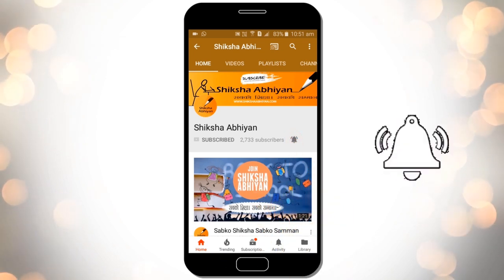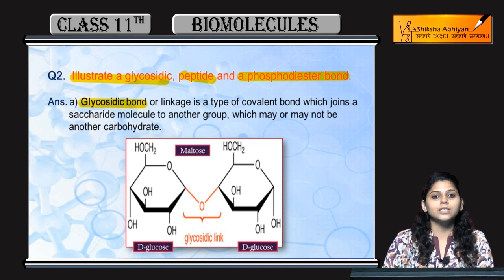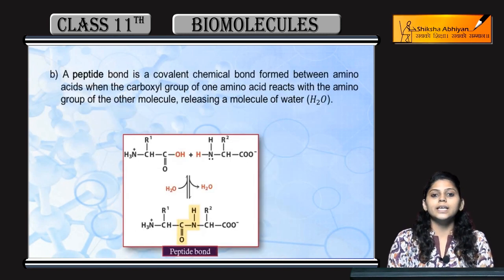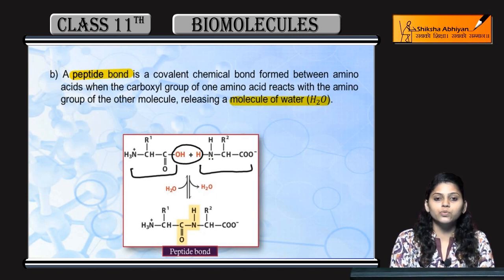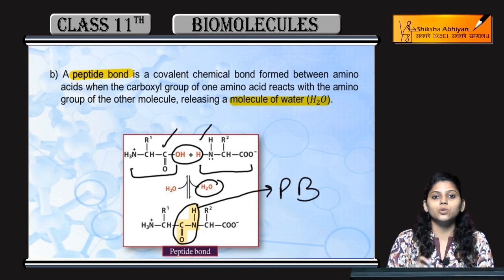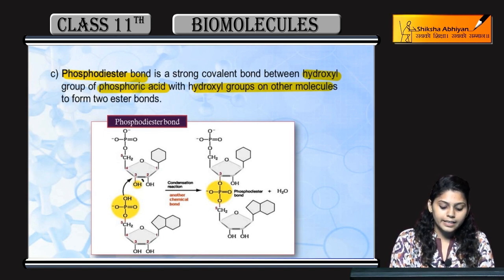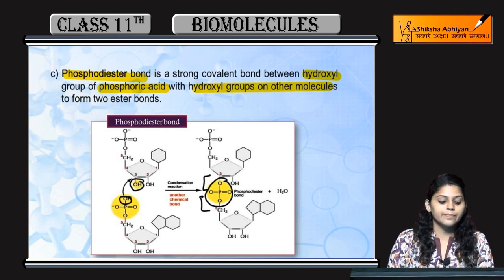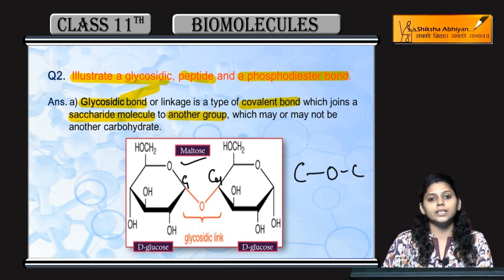Q2 Illustrate a glycosidic, peptide & phosphodiester bond | CBSE Class 11 Biology